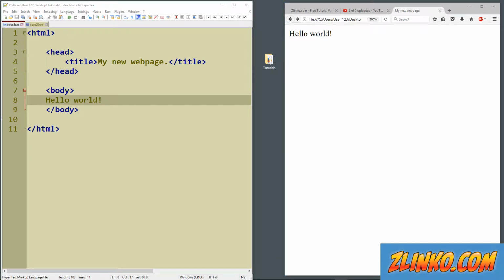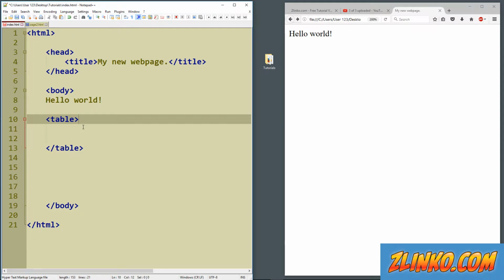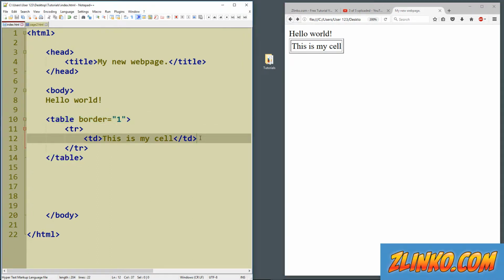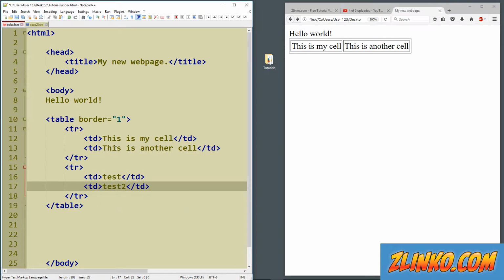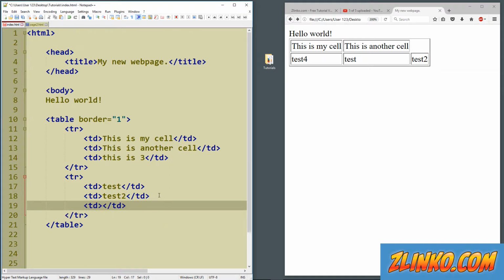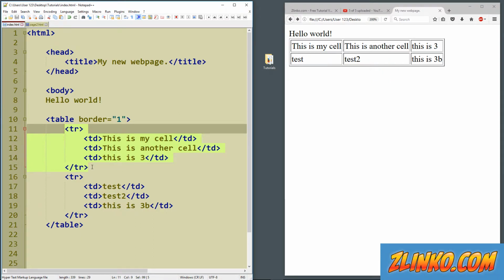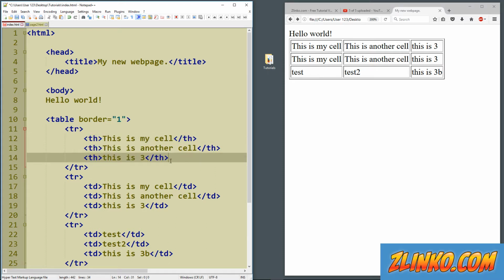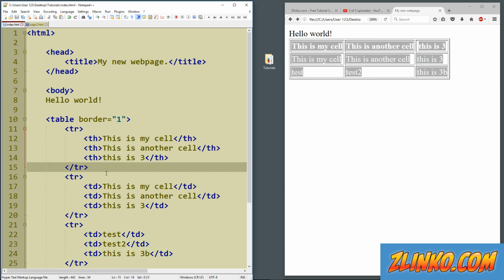Understanding HTML Tables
In this video, we'll look at how to make HTML tables, when to use HTML tables, and why we use HTML tables.